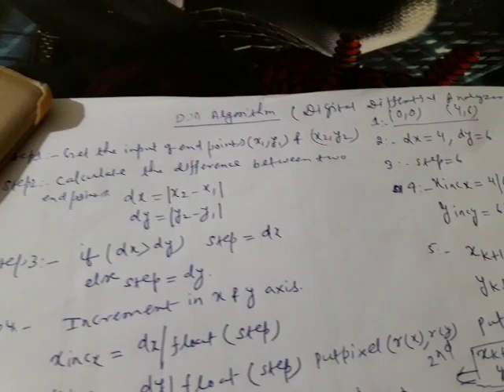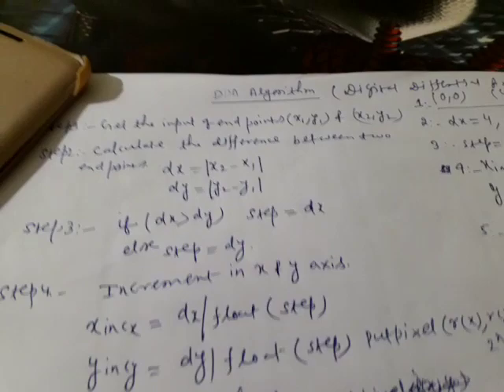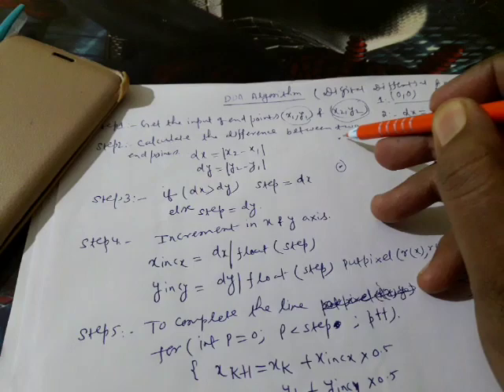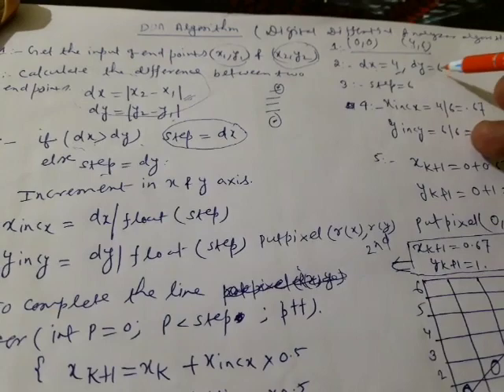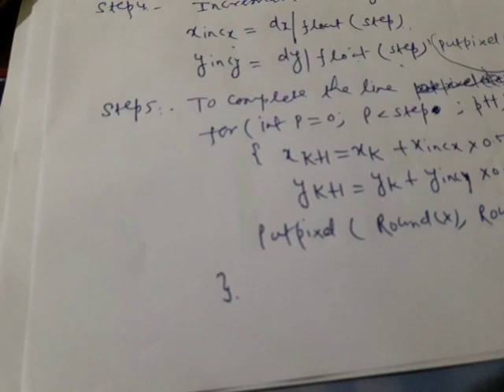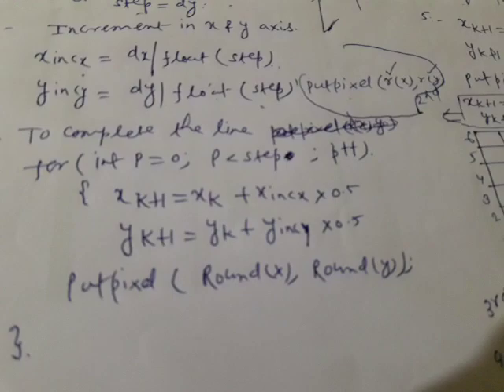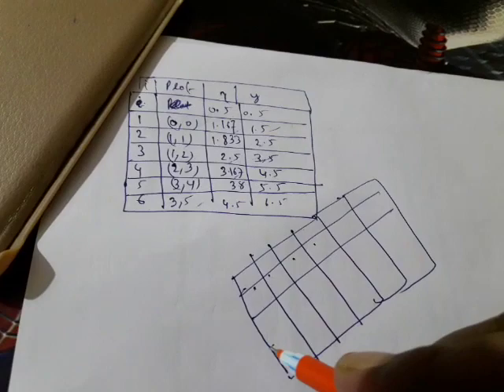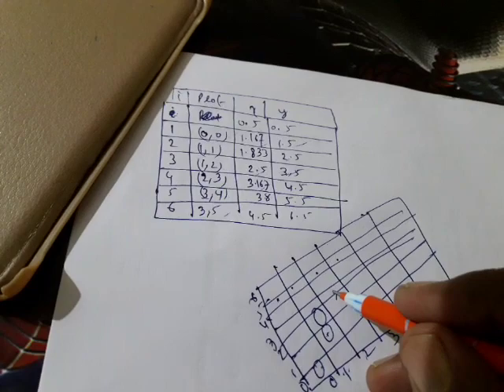DDA Algorithms by Dr. Dharmpal Singh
Line drawing algorithm